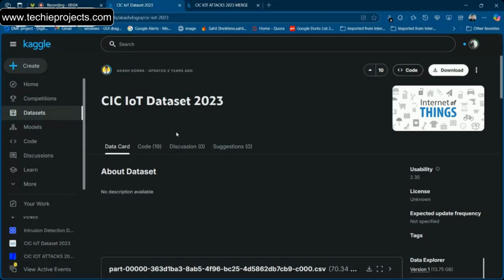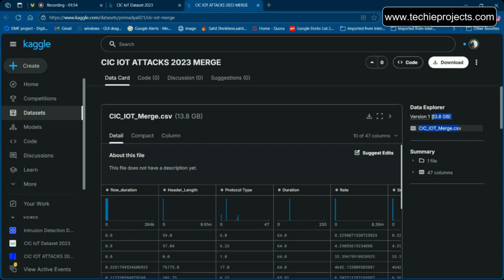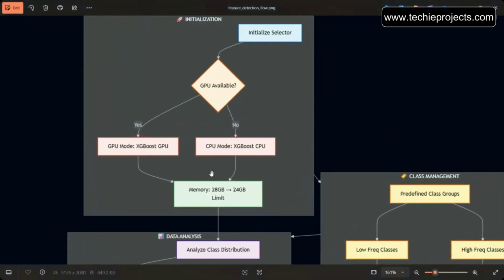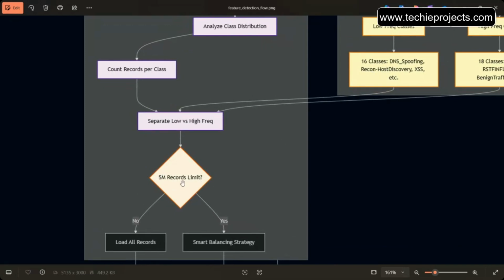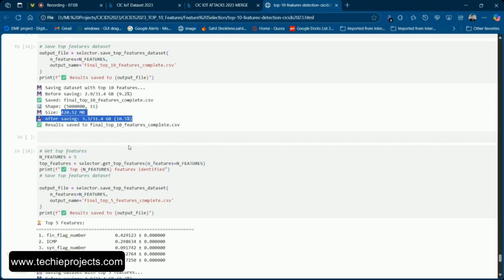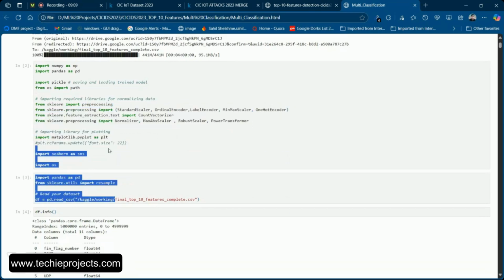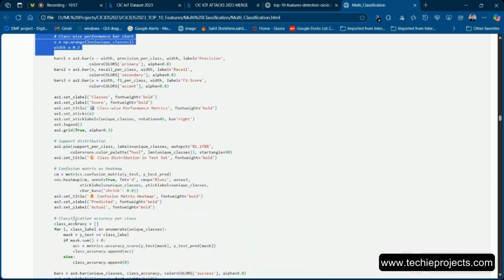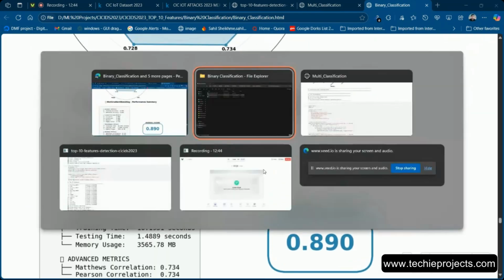Network Intrusion Detection System using Machine Learning | IEEE Projects for Computer Science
Intrusion Detection System using CIC IOT Dataset

Software Requirements :-
• Coding Language : Python
• Implementation: Web Framework.
• Operating system : Windows 10 / 11.
• Graphical User Interface : HTML, CSS, Django

Hardware Requirement :-
• Input Devices : Keyboard, Mouse.
• System : Pentium i3 Processor.
• Hard Disk : 500 GB.
• Ram : 4 GB.